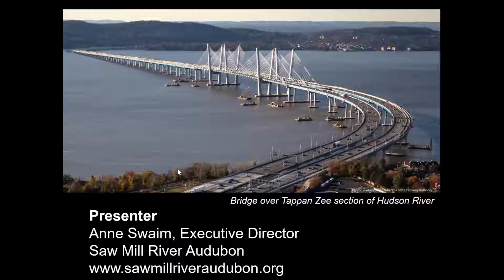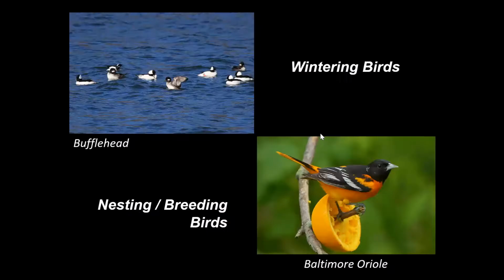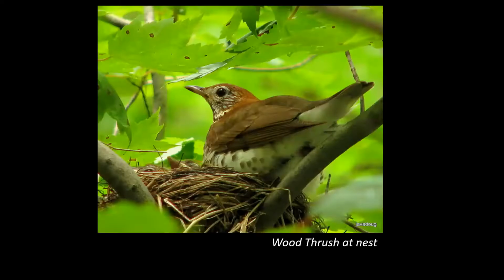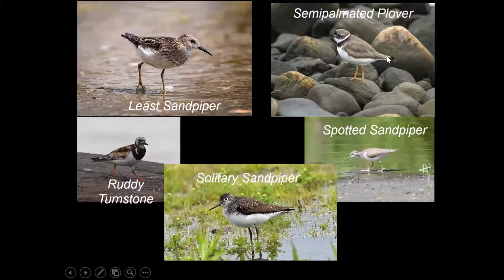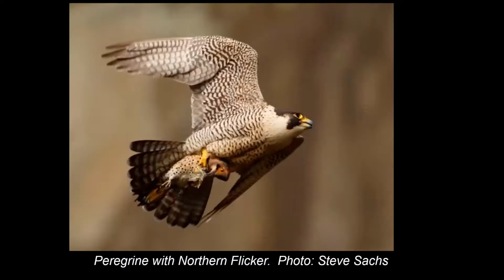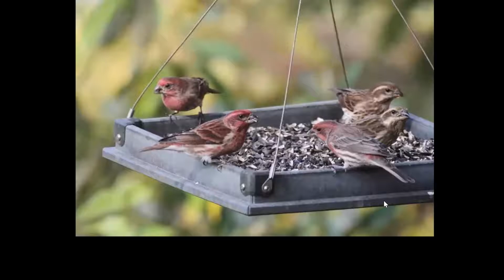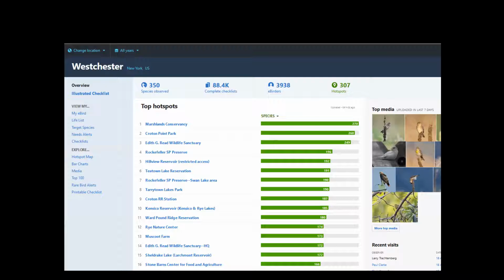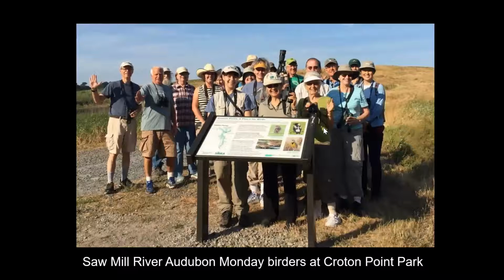Bird Chat: Lower Hudson/NYC Metro Seasonal Highlights by Saw Mill River Audubon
Orange Audubon Society's (OAS) friends at Saw Mill River Audubon in upstate New York were the ones who originated the Bird Chats format that OAS is emulating on our Bird Chats. In this program we welcome Executive Director Anne Swaim to share Lower Hudson/NYC Metro Seasonal Highlights.

29 people online LIVE